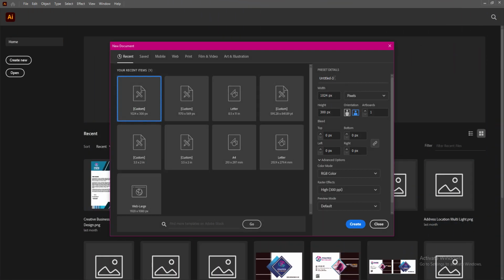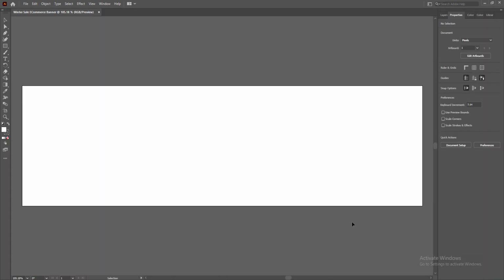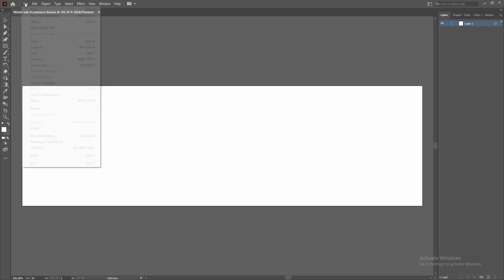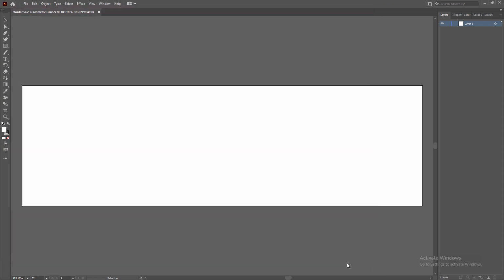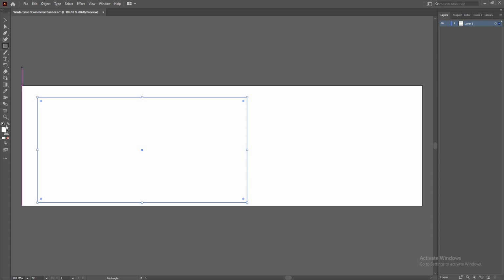Winter Sale Collection E-Commerce Banner Design In Illustrator CC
In this video, I am presenting you the Design Tutorial  in Adobe Illustrator regarding an E-Commerce Website Banner for Winter Sale Collection. I am designing it as per the standard E-Commerce Banner Size which is 1024 x 300 pixels & with RGB Color Mode. I am going to design it without including any hard design process or with simple creative skills of Illustrator to make it an eye-catching one by covering the main Business Information. Normally when there will be a quick requirement for this type of designs you need to follow these things as I said before which is make the design understandable with focusing on the main information & never try to include any complicated design methods which will not make the design simple & attractive every time. So you have to keep those things in your mind when your client is looking for a very fast delivery. However, if you properly watch it till the end then you will definitely understand these things which I am talking about. Those who are beginners in learning Adobe Illustrator & Graphic Designing, I hope this tutorial will be very useful for those people & if it is then let me know in the comment box.

If you really find this design helpful then just hit the like thumb & share & if you are new to P.M.C.G then just do subscribe & turn on your notification bell stay updated with every new design tutorials in the future.

Keep designing, keep learning, keep supporting P.M.C.G & stay safe.